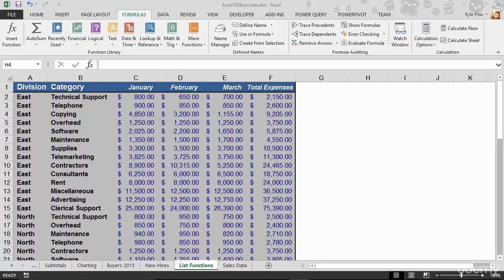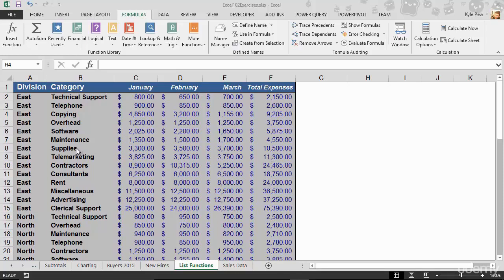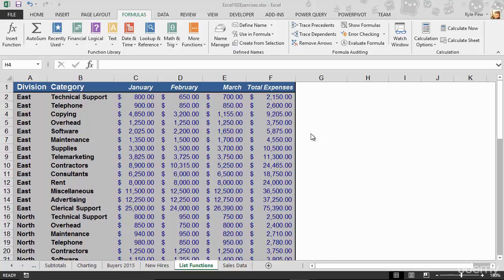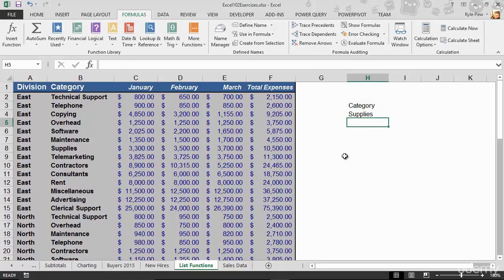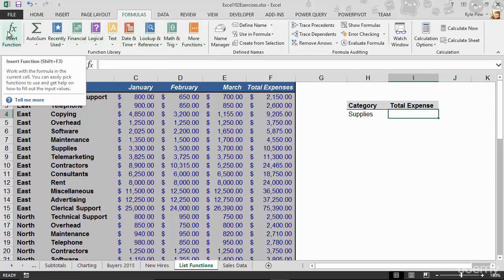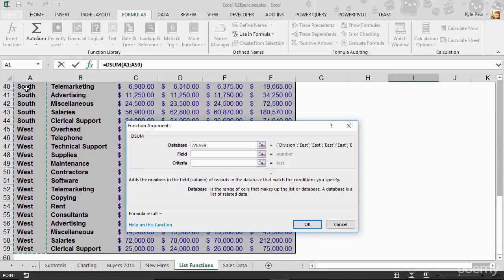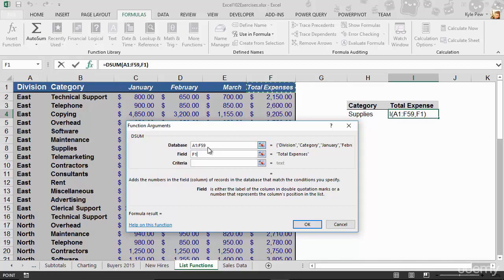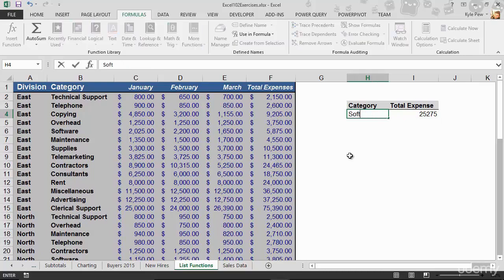Microsoft Excel - Excel from Beginner to Advanced: Excel Function DSUM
Hello viewers!

This is Episode 1 of Microsoft Excel Udemy Course -- Microsoft Excel 102 --  Excel List Functions - Excel Function DSUM.

1. Microsoft Excel 101 - An Introduction to Excel
2. Microsoft Excel 102 - Intermediate Level Excel
3. Microsoft Excel 103 - Advanced Level Excel
4. Master Microsoft Excel Macros and VBA in 6 Simple Projects

1. Creating effective spreadsheets
2.Managing large sets of data
3. Mastering the use of some of Excel's most popular and highly sought after functions (SUM, VLOOKUP, IF, AVERAGE, INDEX/MATCH and many more...)
4. Create dynamic report with Excel PivotTables
5. Unlock the power and versatility of Microsoft Excel's Add-In, PowerPivot
6. Audit Excel Worksheet formulas to ensure clean formulas
7. Automate your day to day Excel tasks by mastering the power of Macros and VBA